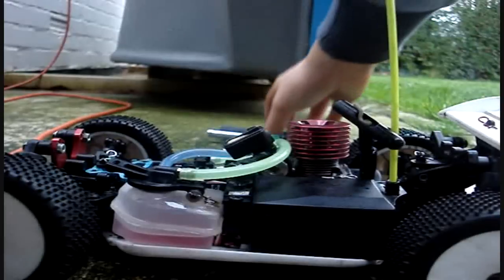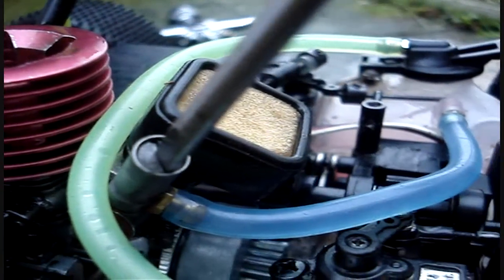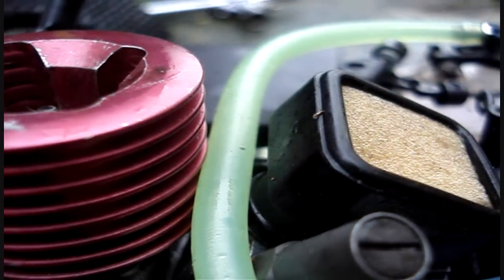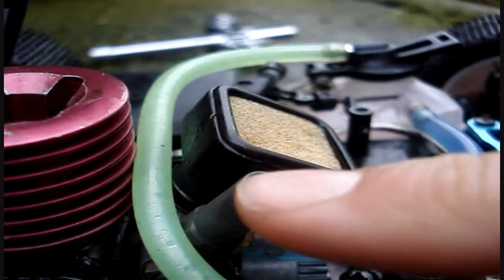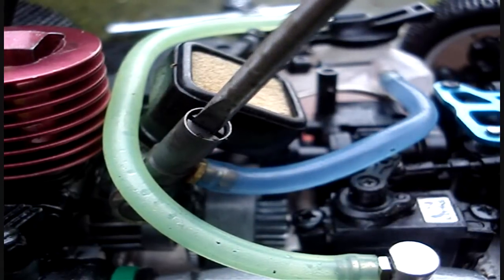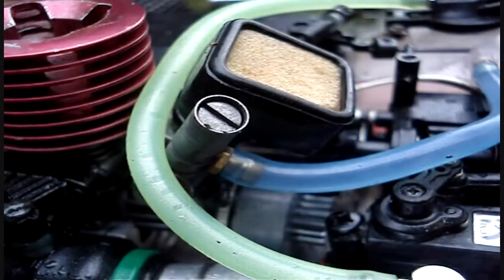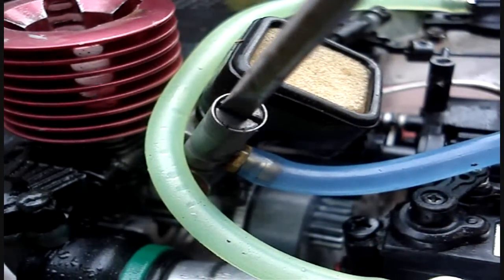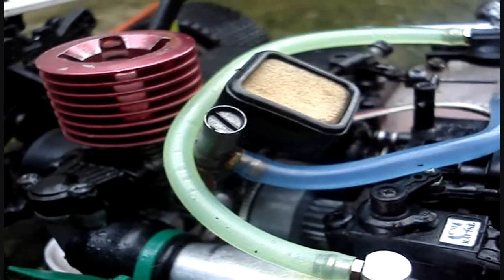Nitro Engine Tuning Settings for Toki .05 Engine on ACME NB16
Some people have been asking for the default/factory settings for the ACME NB16 engine (toki.5) This video explains needle valves and factory setting positions.